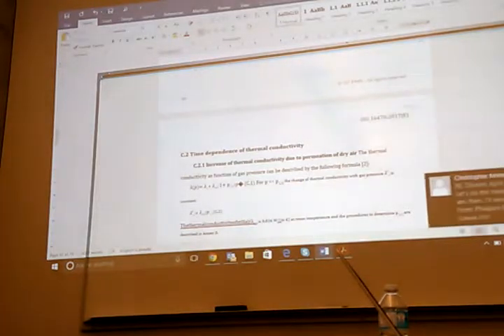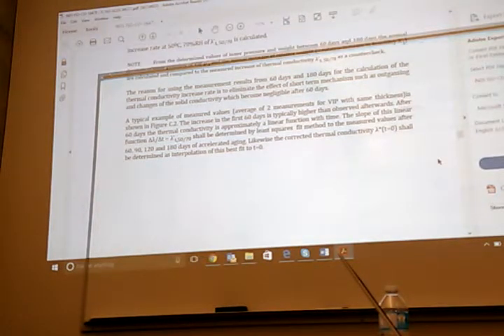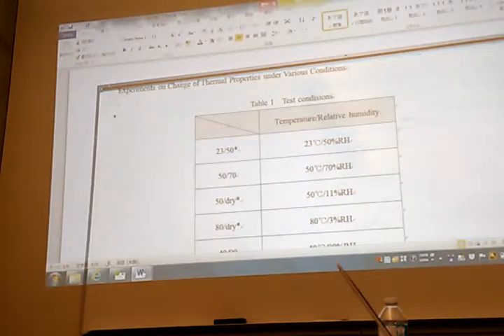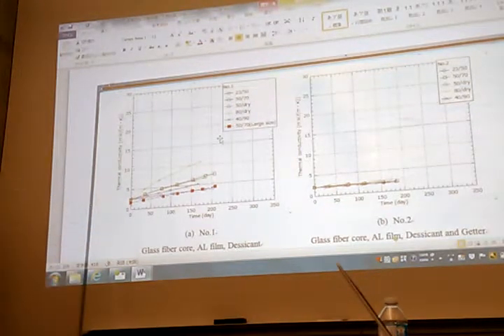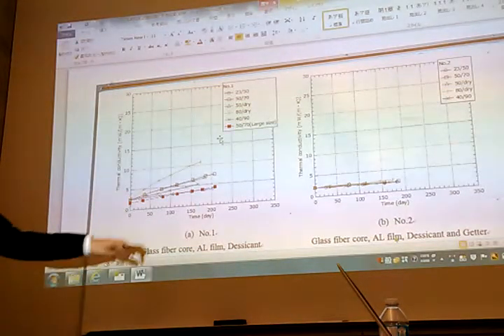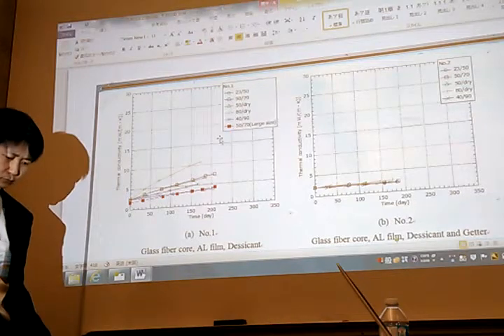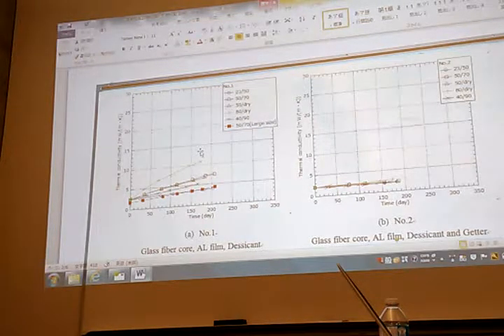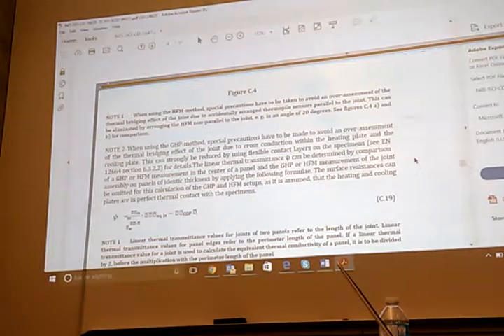April 12, 2017(7)